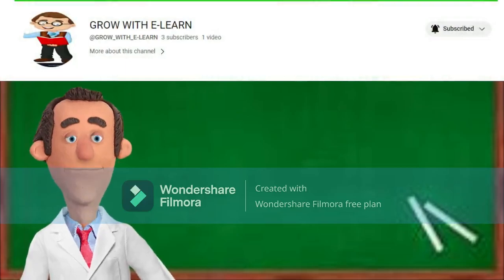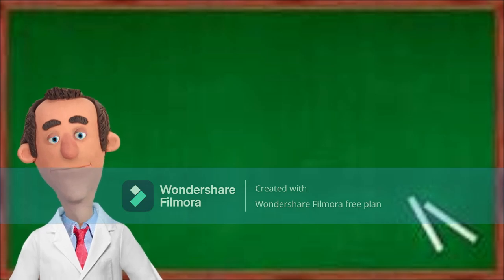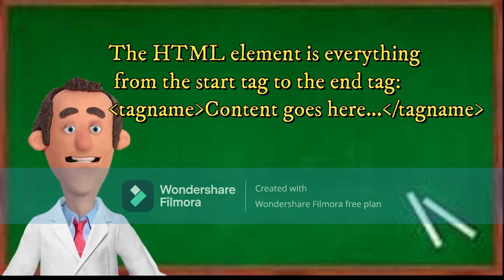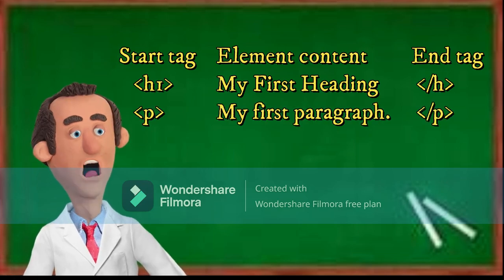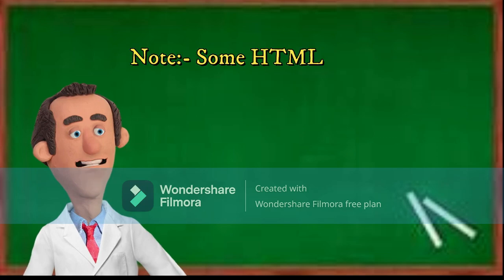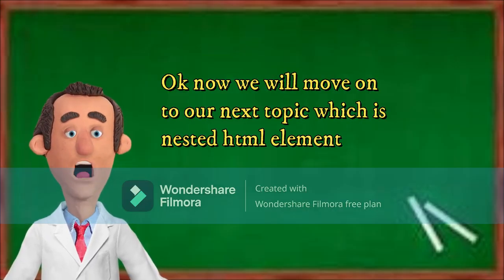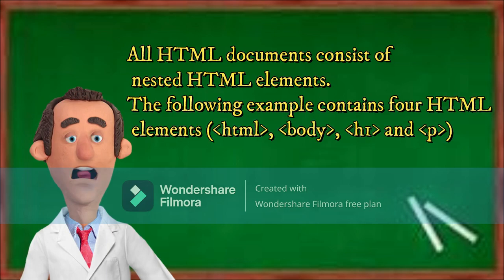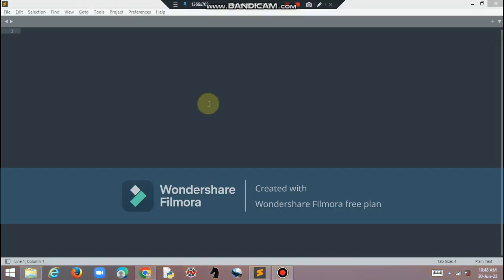HTML lecture 3, learn web design, online course, free course, by Grow With E- Learn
HTML lecture 3
in this video you will learn about HTML liks html paragraphs html images and how to view source code etc.